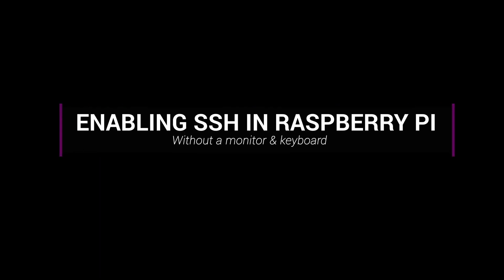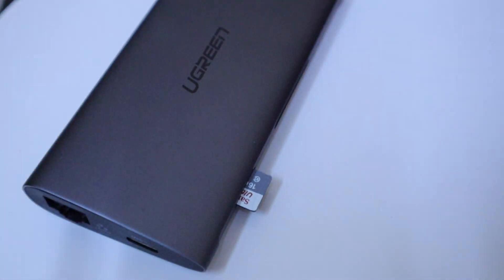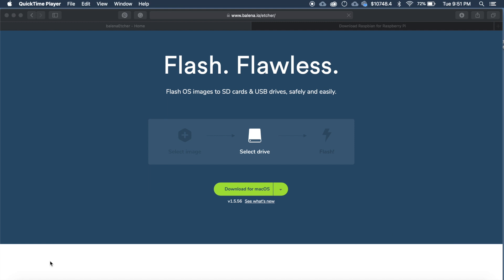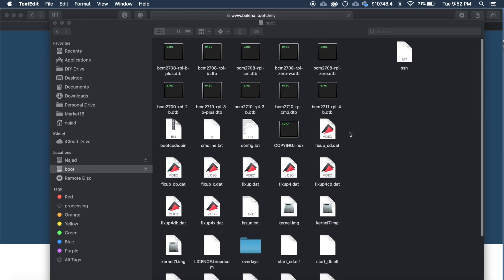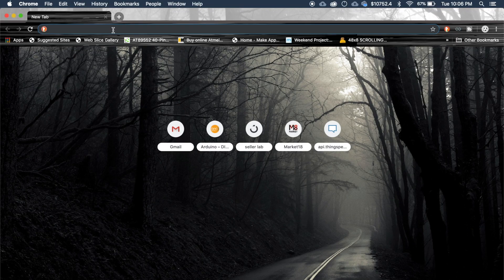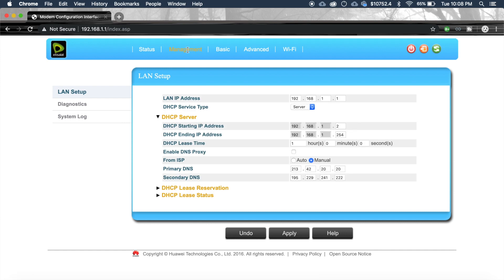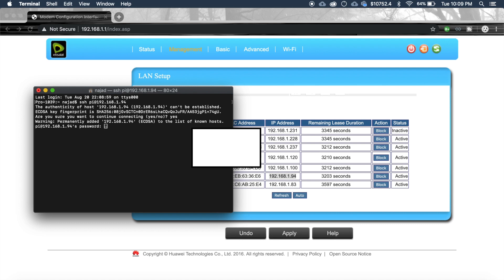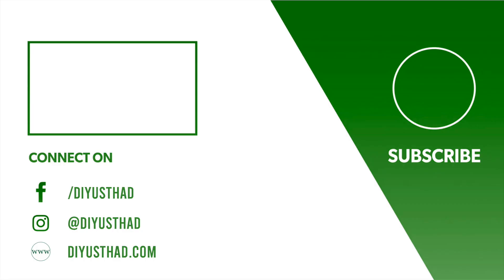Enable SSH In Raspberry Pi Without A Monitor & Keyboard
Have you stuck with your raspberry pi project because you don't have an HDMI monitor and a spare keyboard to work with, well don't worry.
You can enable the SSH in raspberry in the first boot itself from your laptop without any monitor and keyboard.

-~-~~-~~~-~~-~- Follows Us